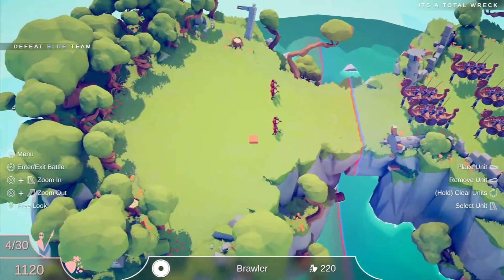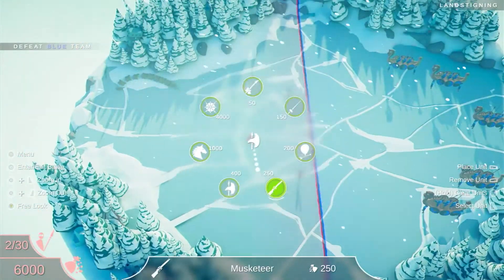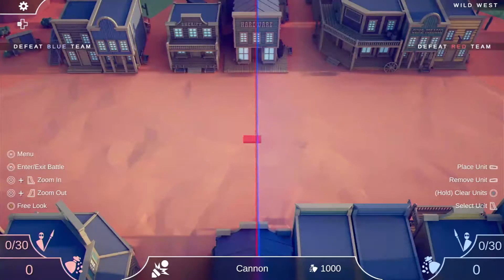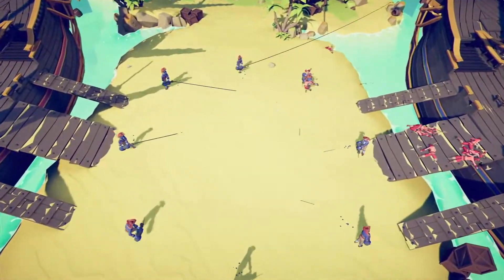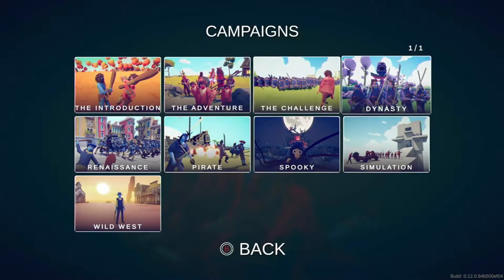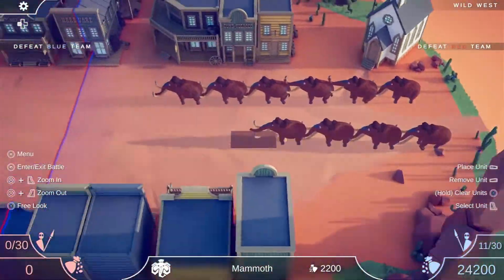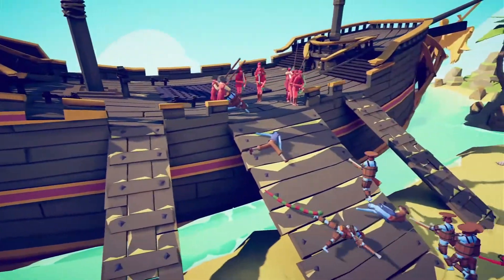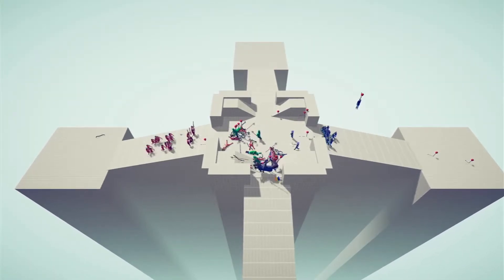Totally Accurate Battle Simulator | Game Pass Description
In this video, Jett takes a look at the Xbox Game Pass title Totally Accurate Battle Simulator and lets you know what you can expect.

Spotify: Surface Tech Podcast

If you are a Retail Pro and are employed by an applicable retailer, join the ExpertZone community by registering at expertzone.microsoft.com

This content is intended for education and training on Microsoft products and solutions in the Consumer Devices and content is delivered by the Training and Evangelism Team.